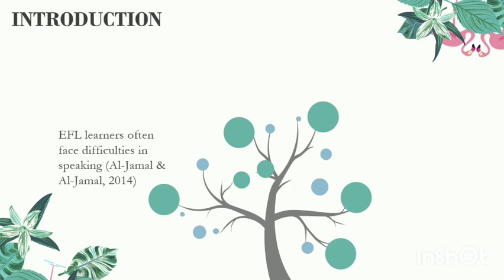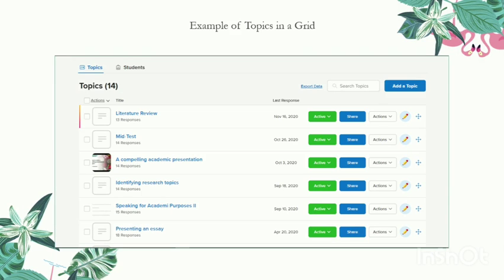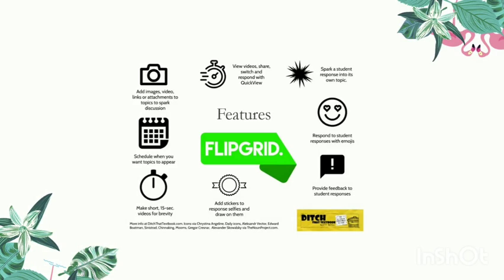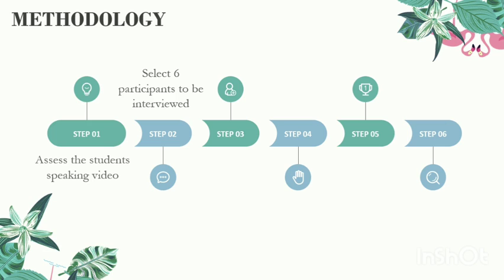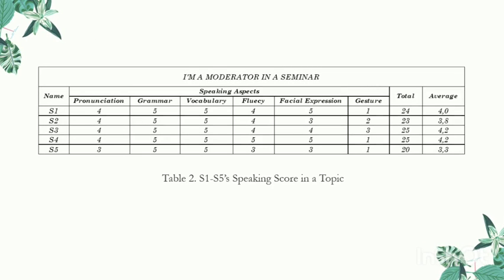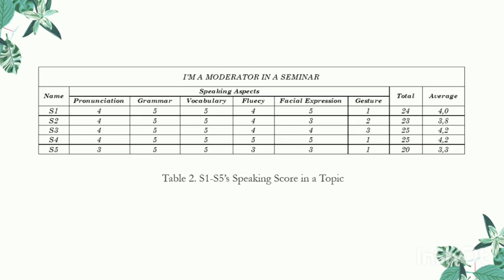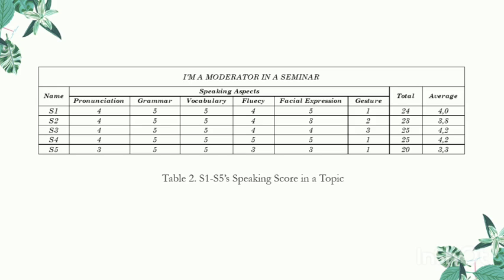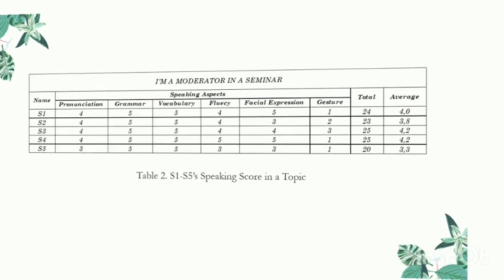Flipgrid: A Pathway to Enhance Students' Speaking Performance - Conaplin XIII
This is a pre-recorded presentation by Ellen Citraningrum for The Thirteenth International Conference on Applied Linguistics (Conaplin 13) held from November 23 to November 24, 2020.